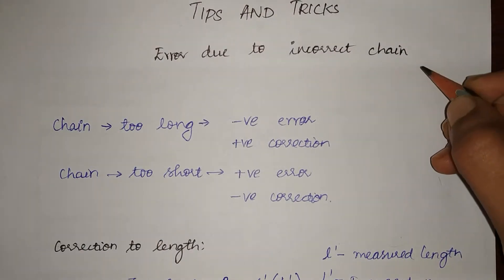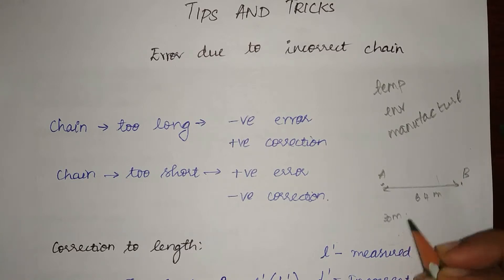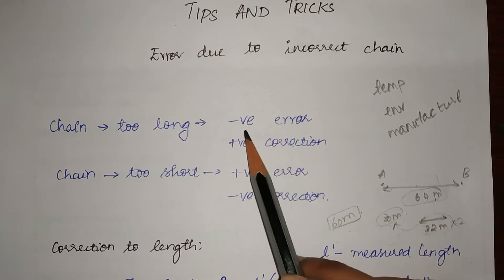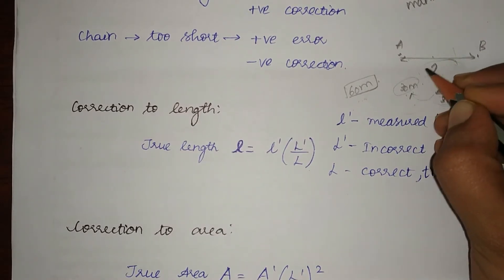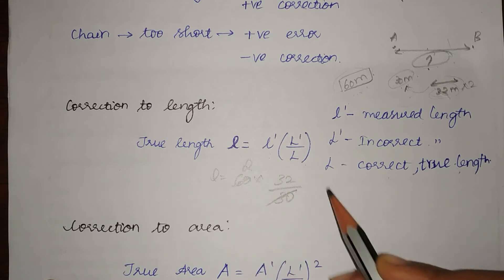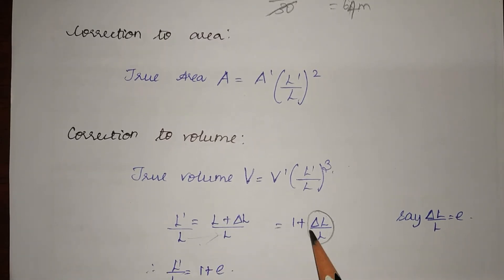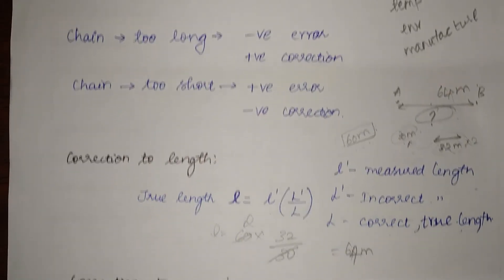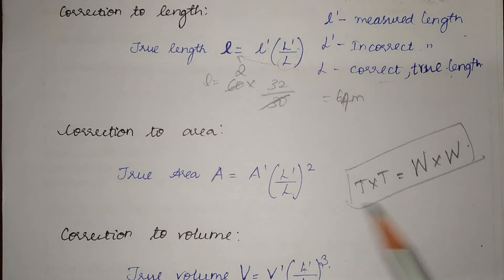8. Error due to incorrect chain length l Surveying l Civil engineering l GATE 2021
This video explains about the error due to incorrect chain length. There is a quick tip to keep the formula in the mind
Tips and Tricks is a youtube Channel for self preparation of College students in Civil engineering stream.